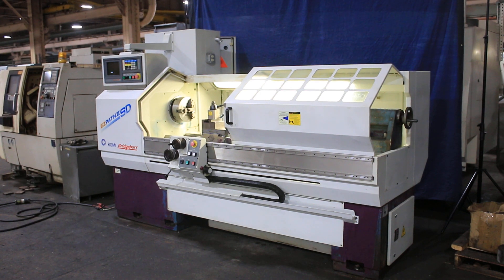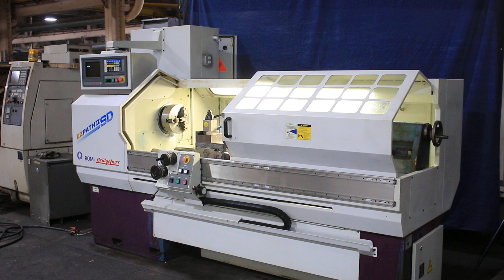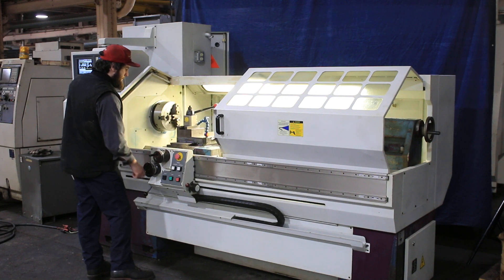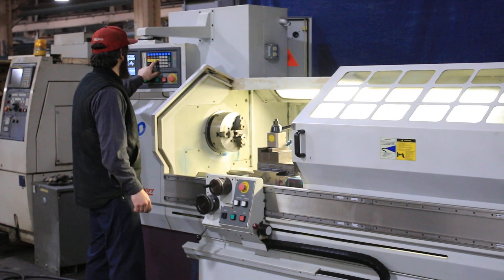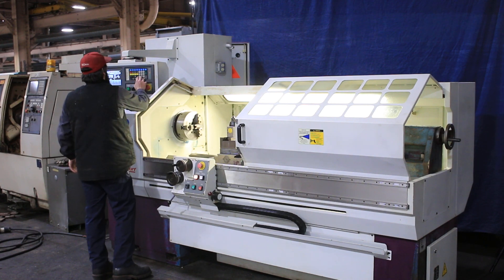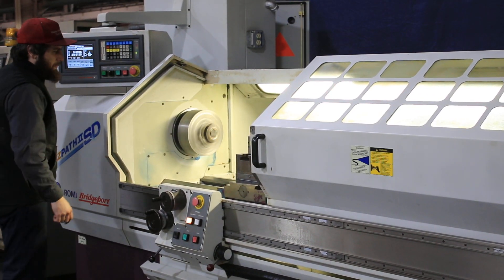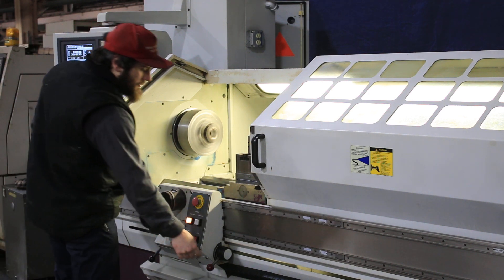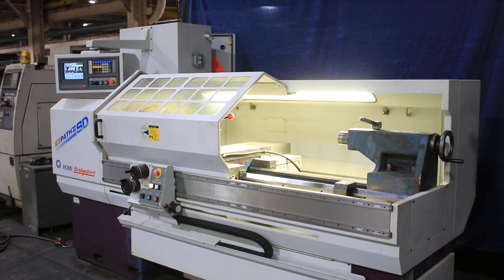20'' Swing 60'' Centers Bridgeport EZ PATH II SD CNC LATHE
20" X 60" BRIDGEPORT-ROMI CNC LATHE
MODEL: EZ PATH II SD, S/N: 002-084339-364, NEW: 1999

SPECIFICATIONS:
CROSS SLIDE TRAVEL 11"
SPINDLE SPEEDS VARIABLE 40 TO 3,000 RPM
WIDTH OF BED 13.5"
HEIGHT OF BED 12.5"
FLOOR SPACE REQUIRED. 10'5" L x 55" W x 78" H

EQUIPPED WITH:
  -BRIDGEPORT EZ PATH BPCT CNC CONTROL, 32 BIT PROCESSOR WITH
  - "TEACH" 1ST PART, RUN REMAINING PARTS AUTOMATICALLY
  - 24 OFFSETS, GRAPHIC TOOL LIBRARY, TOOL PATH VIEWED ON-SCREEN
  - AC SPINDLE& AXES MOTORS & DRIVES
  - BALLSCREWS
  - THREADING, TURNING, DRILLING, GROOVING, FACING CYCLES& MORE
  - DUAL ELECTRONIC HANDWHEELS
  - 3.5" FLOPPY DISK DRIVE& RS 232 PORT
  - 3-JAW CHUCK
  - DORIAN QUICK CHANGE TOOLPOST W/MANY HOLDERS
  - SPLASH GUARDING SINGLE SLIDING DOOR
  - COOLANT SYSTEM WITH REMOVEABLE CHIP PAN
  - 15 HORSE POWER SPINDLE MOTOR
  - OPERATORS & PARTS MANUALS